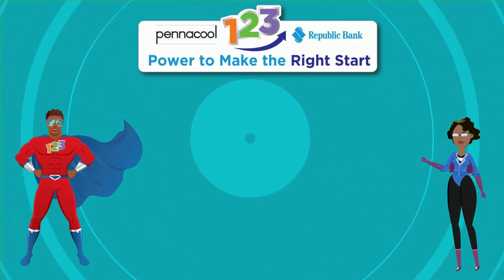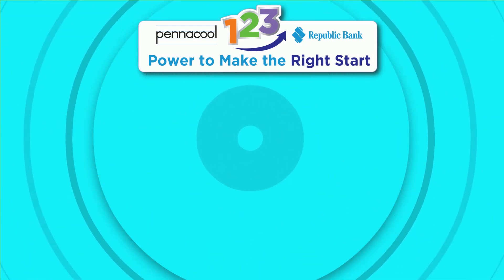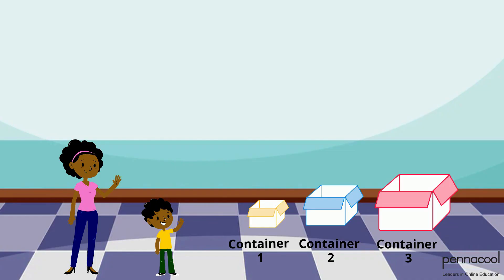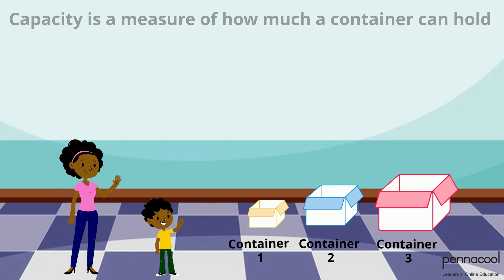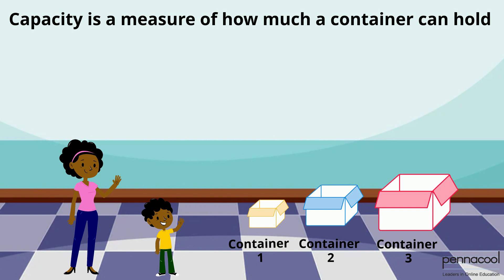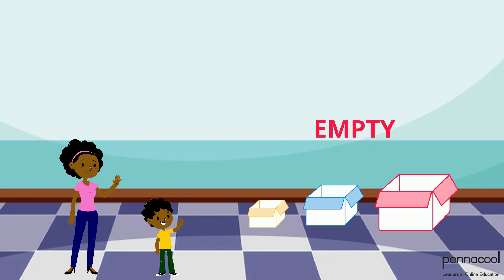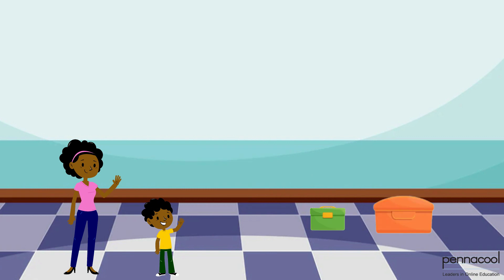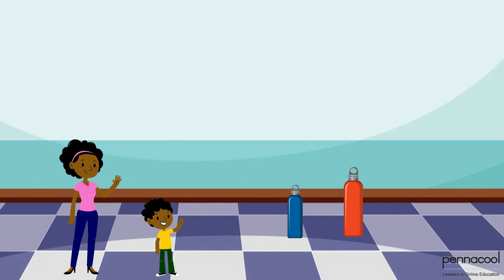Capacity; More or Less - pennacool.com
Join Captainess 123 as she helps TJ solve problems of capacity by comparing similar items of different sizes.

Capacity; More or Less - Standard 1

Log on to pennacool.com 123 Math & Language Arts Platform to access:
- FREE
- Self-correcting
- Curriculum aligned exercises
- Immediate Feedback